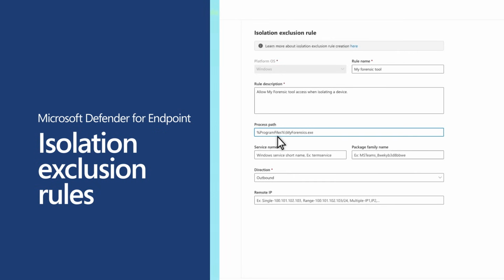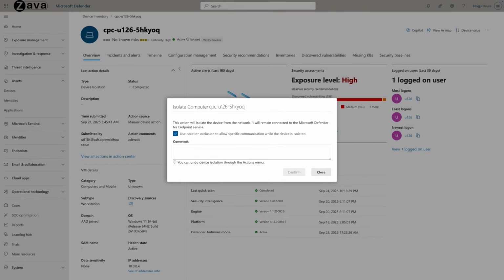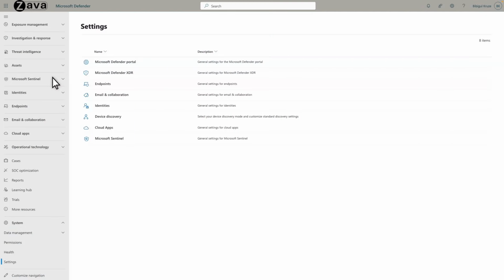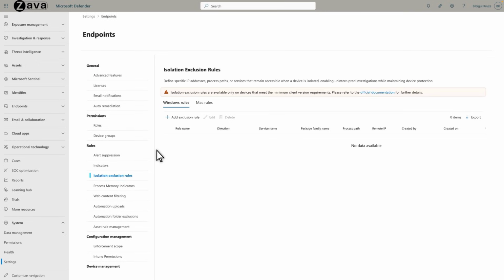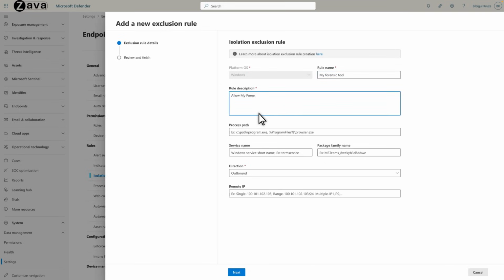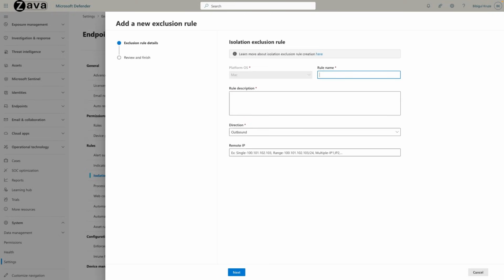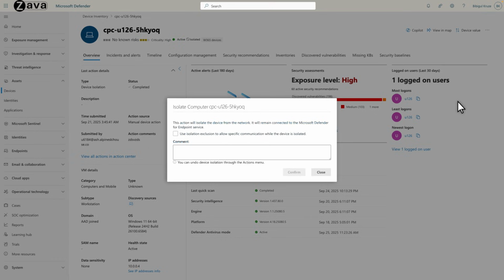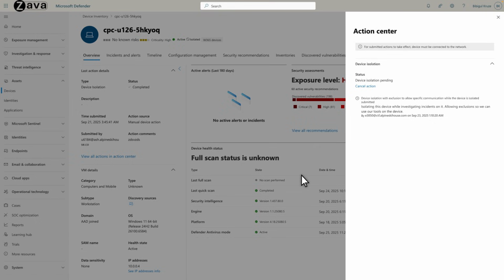Isolation Exclusion rules | Microsoft Defender for Endpoint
This video explains how isolation exclusion in Microsoft Defender for Endpoint lets admins maintain critical app and network connections while isolating a device for security investigations.